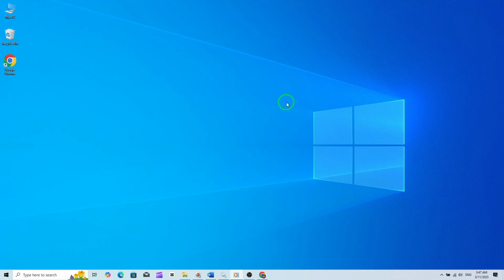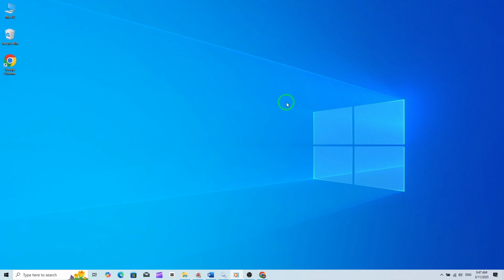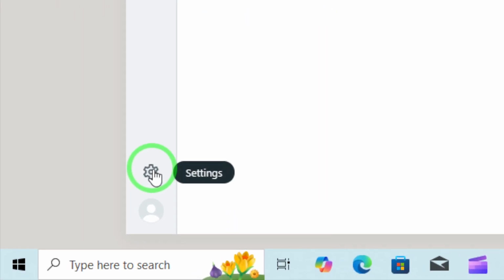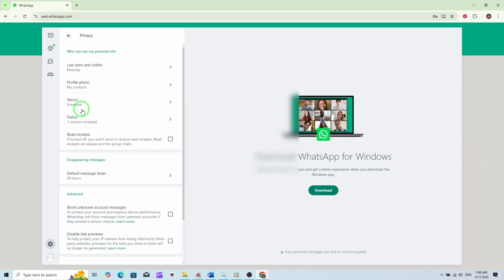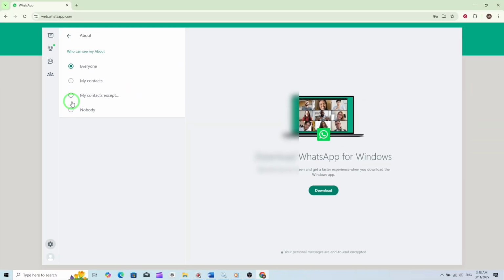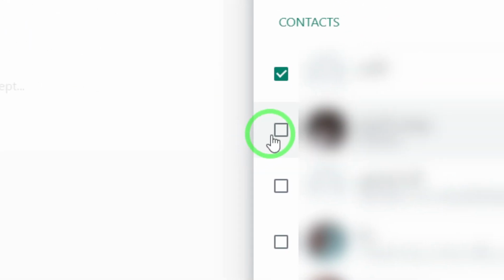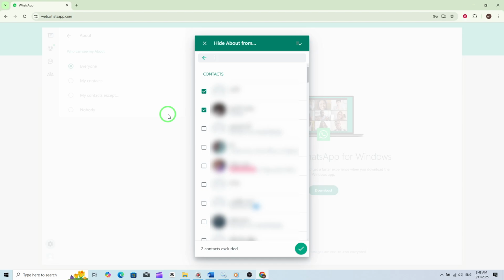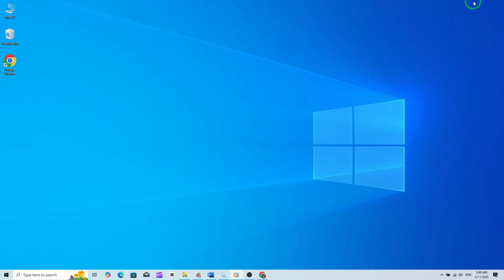How To Manage Who Can See Your About On WhatsApp Web On PC (New Update)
Learn how to manage who can see your About info on WhatsApp Web on PC with the new update. This feature allows you to control your privacy and customize who can view your About section.

1. Open WhatsApp web

2. Click on the gear icon, at the left side menu

3. Enter to Privacy, then About

4. Choose My contacts except

5. Choose the contacts, confirm the step

Chapters:
00:00 Intro
00:12 Soultion
01:05 Outro